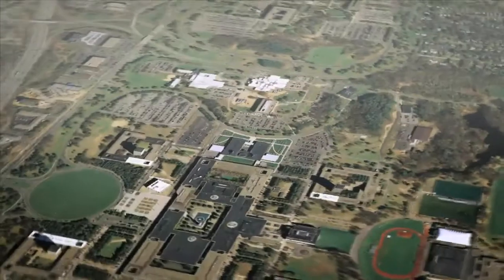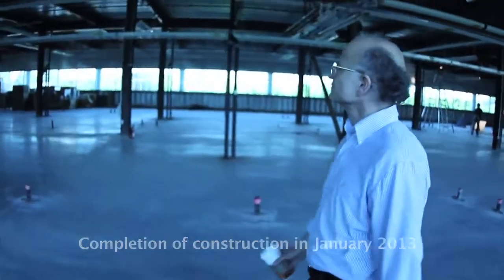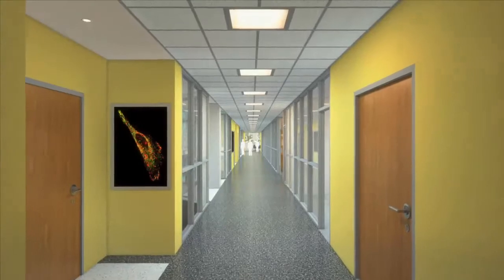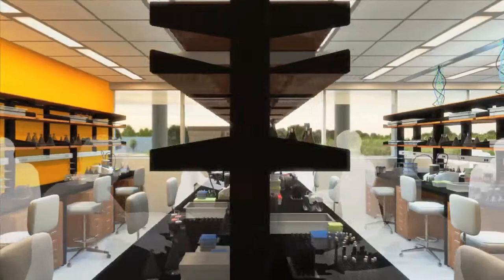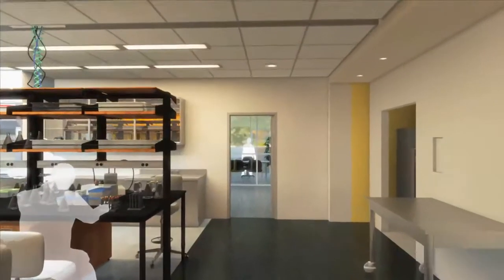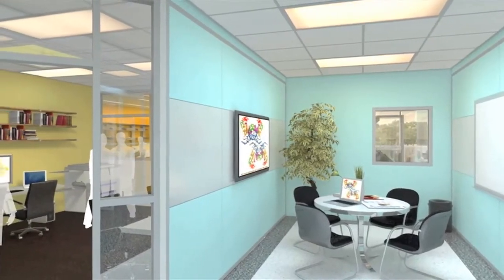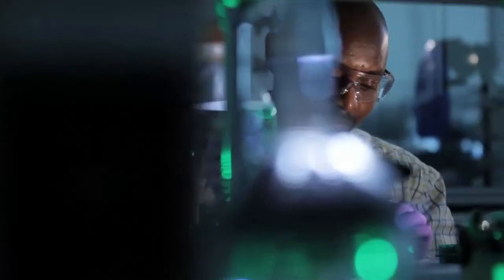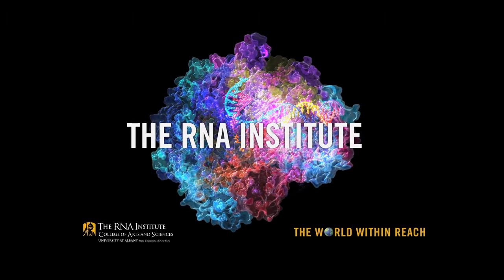RNA Institute Unveils Virtual Tour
See how The RNA Institute's new facilities will help deliver the future of research and drug discoveries!